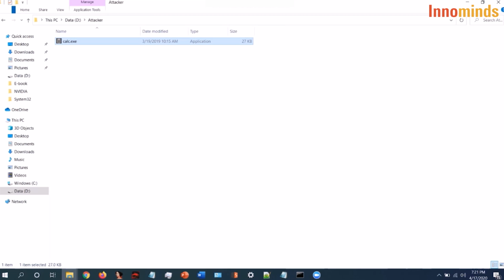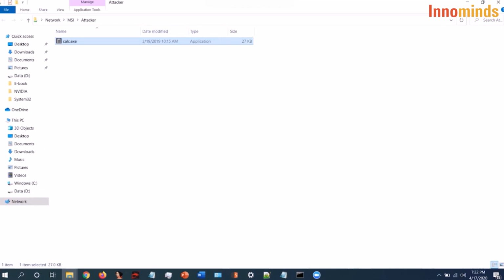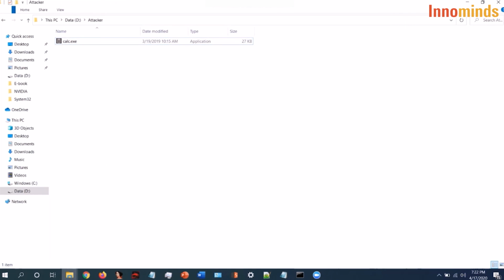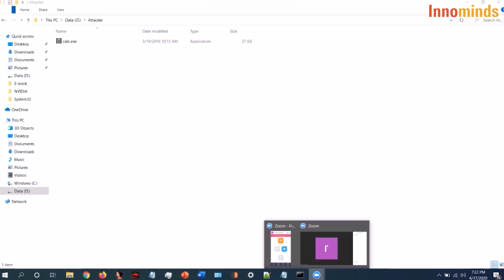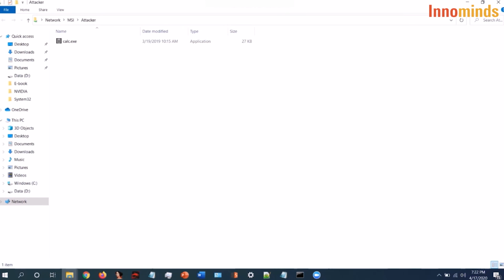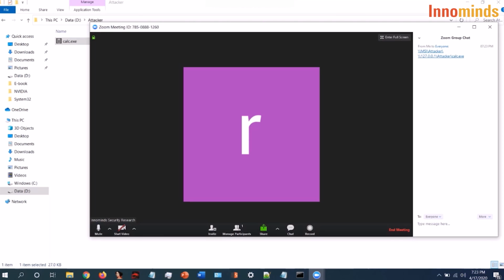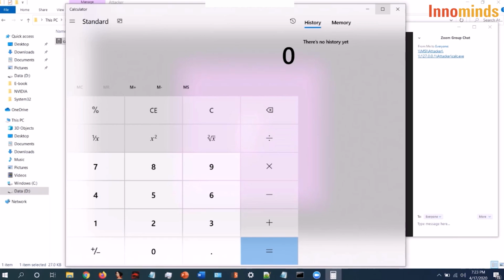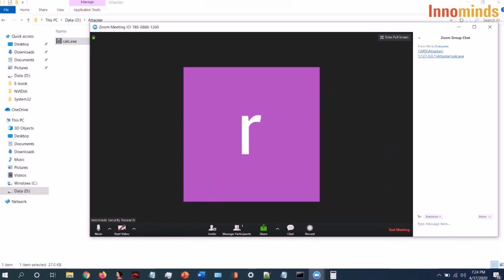UNC Path Vulnerability in Zoom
In Windows, a user can share a folder with other users over the network with the help of SMB, which is a network file sharing protocol. Usually, it works on port 119 or 445. The shared folder can be accessed by the end user with a special path called Universal Naming Convention (UNC).

Innominds’ Security team conducted a technical research & figured out that Zoom suffers from vulnerability because of the way it handles the UNC paths within its chat feature.
With over 200 million users globally using the zoom video-conferencing app, Zoom has undeniably become popular. Its top features include - ease of use, allowing 100 people to chat simultaneously and it is free for the first 40 minutes. However, certain privacy and security concerns put personal data at risk.

As businesses have realized the unsafe nature of the Zoom conferencing app, they are now desperately looking for a viable alternatives. Although Zoom has said to have promised to tackle this problem soon, it well might take some time. But right now, by following our Security Solution team’s simple recommendations and best practices, businesses can come out of this dire situation, and make the Zoom meetings safer and better.